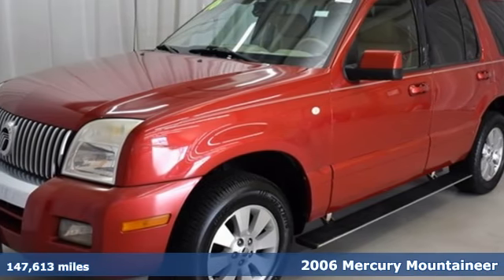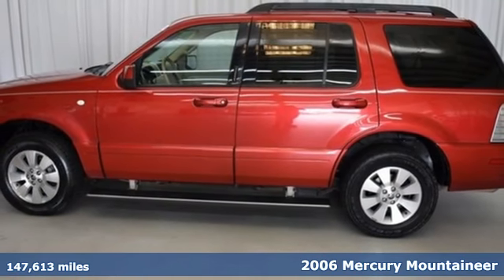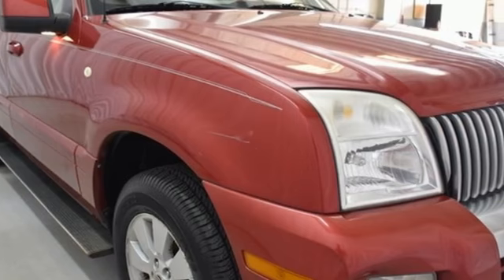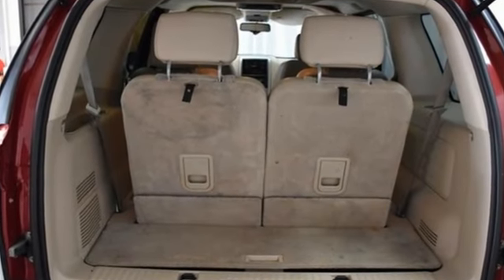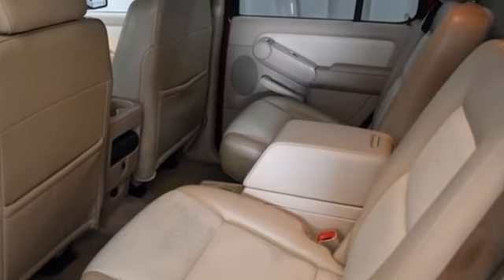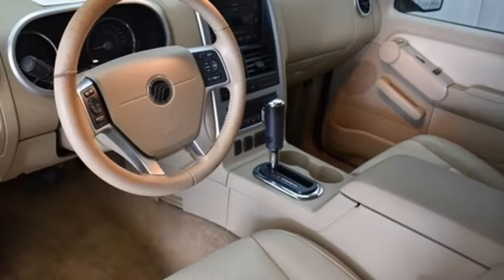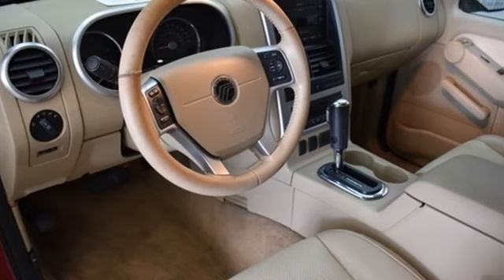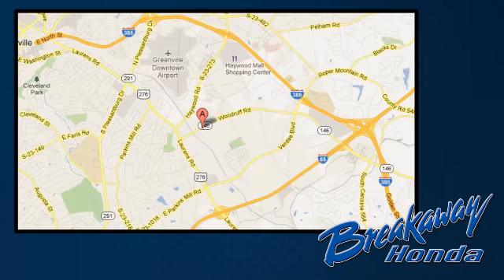Used 2006 Mercury Mountaineer Greenville SC Easley, SC B170365A - SOLD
Year: 2006
Make: Mercury
Model: Mountaineer
Trim: Luxury
Engine: 4.0L V6 SOHC 12V
Transmission: 5-Speed Automatic with Overdrive
Color: Red
Interior: Camel
Mileage: 147613
Stock #: B170365A
VIN: 4M2EU47E66UJ08783

Address:
330 Woodruff Road